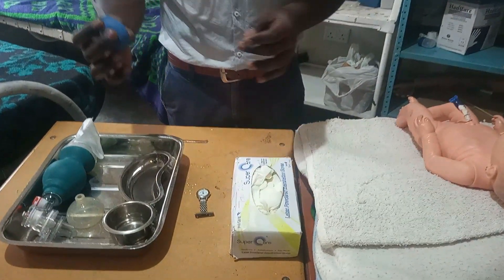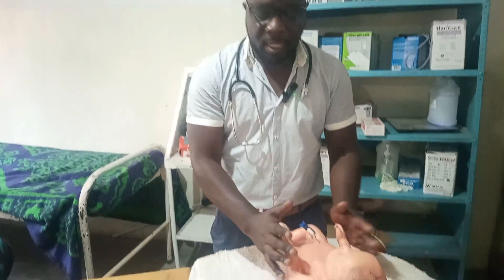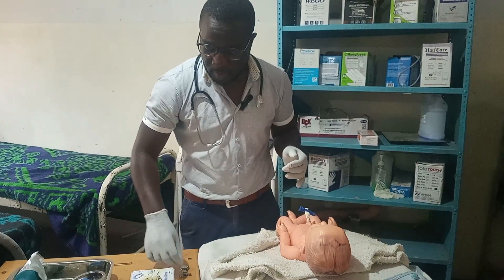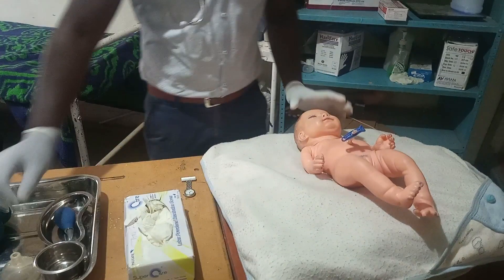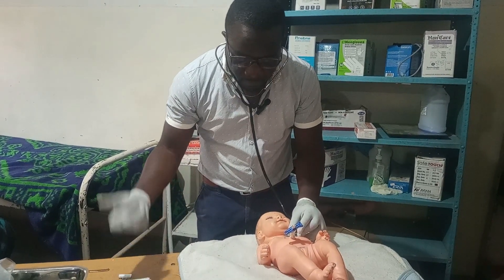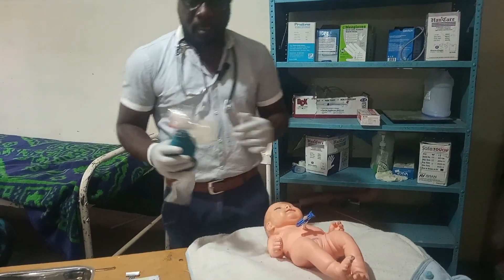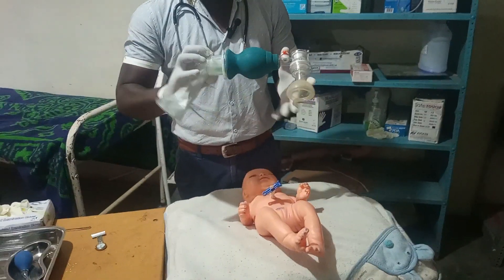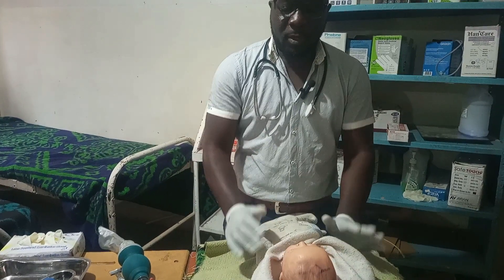NEONATAL RESUSCITATION SIMPLY EXPLAINED